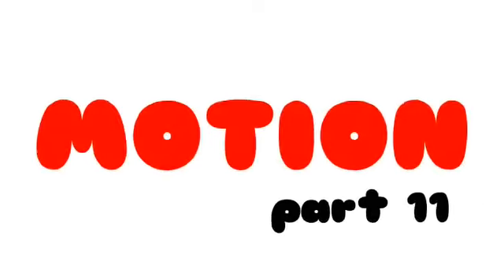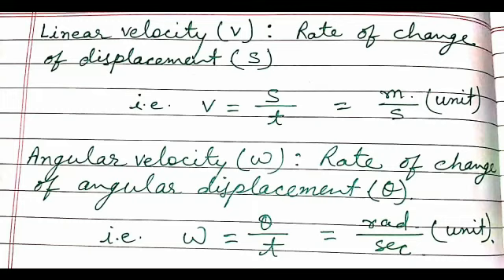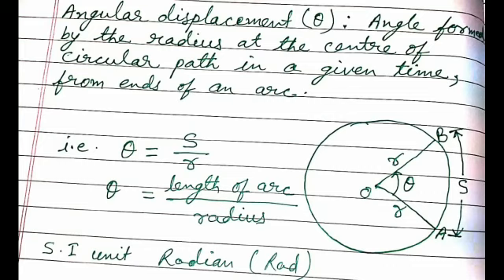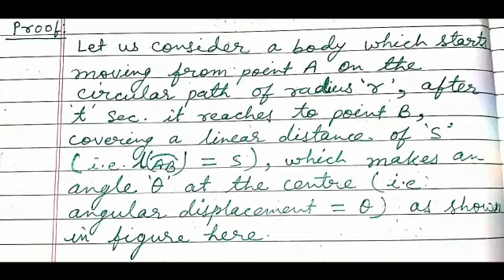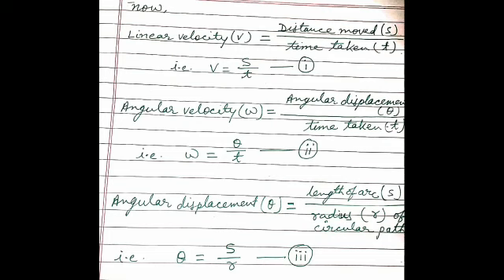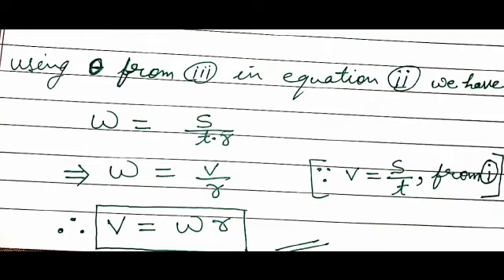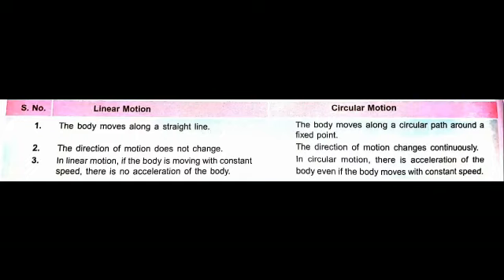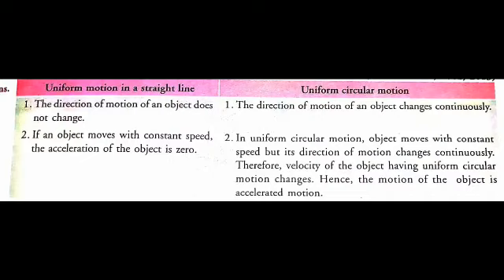9th Physics Motion Video 11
9th Physics Motion Video 11